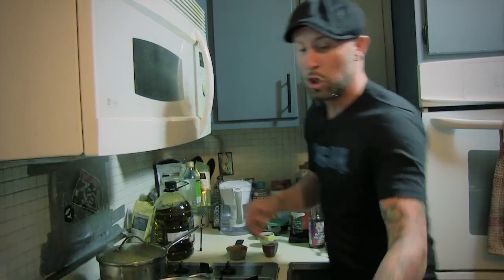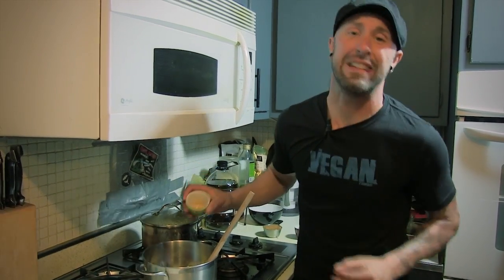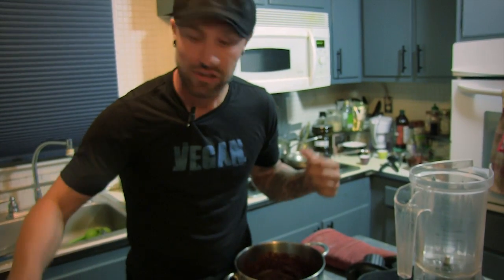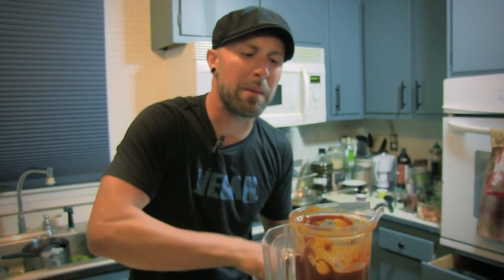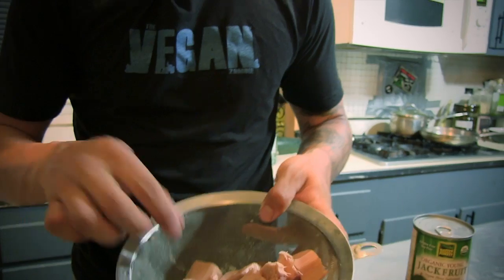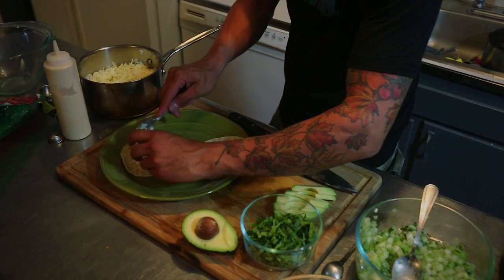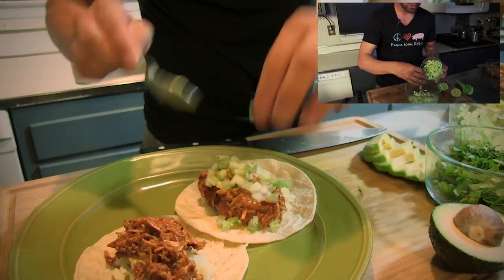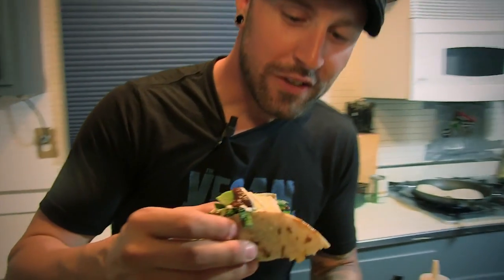How to Cook Jackfruit - Vegan Taco Recipe | Pineapple BBQ Sauce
Jon makes delicious vegan Jackfruit Tacos from scratch.

Jackfruit Tacos

Pineapple BBQ sauce
2 cups chopped pineapple
6oz can tomato paste
2 tbs Apple cider vinegar
2 tbs Vegan Worchestershire sauce
1/4 cup molassas
1 1/2 tbs liquid smoke
1 tbs cumin powder
1/2 tsp sea salt
2 tsp mustard powder
1 tbs chili powder
2 tsp garlic powder
1 tbs chipotle powder
1/4 cup Coconut Palm Sugar
Cook down on medium heat until pineapple dissolves 10-15 min
Blend up and add salt to taste

Jackfruit

16 oz can of young jackfruit
3/4 cup BBQ sauce you just made

Assemble tacos.
Corn tortillas (previous video)
Salsa (previous video)
Avocado
Spinach or Lettuce
Rice (we used Jasmine coconut rice)
Pineapple BBQ Sauce
Vegan sour cream (previous video)